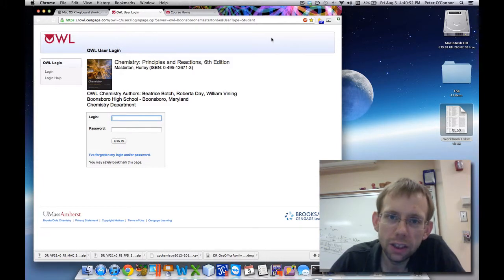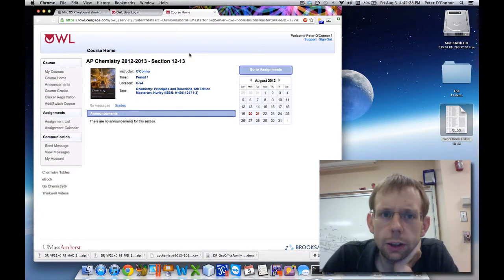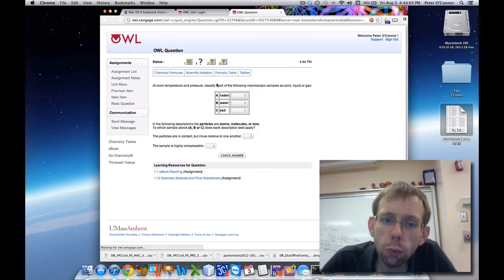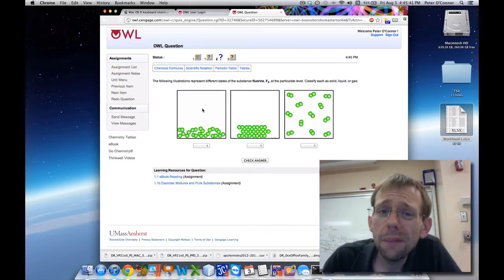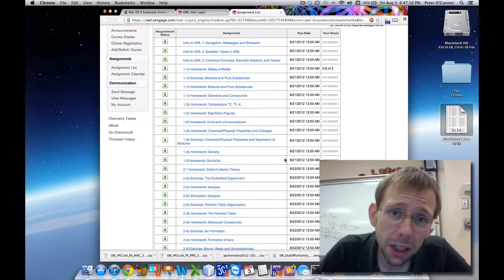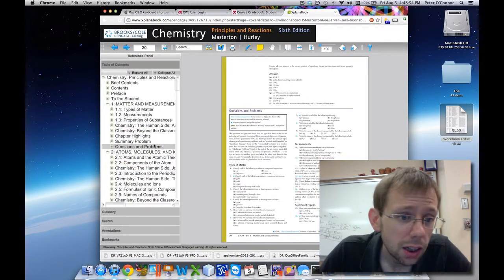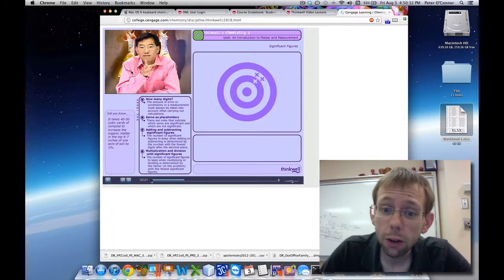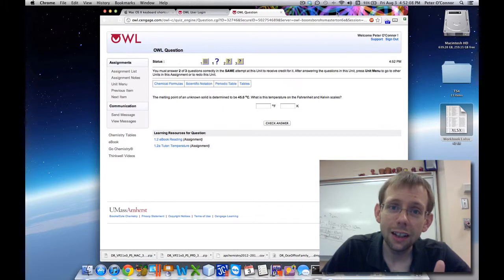How to work with OWL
How to use OWL with AP Chemistry and OC